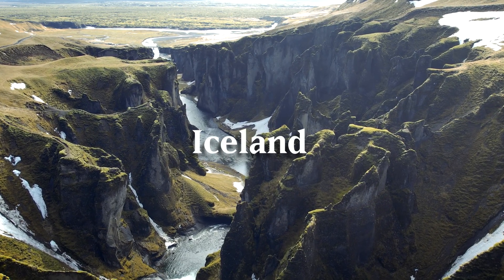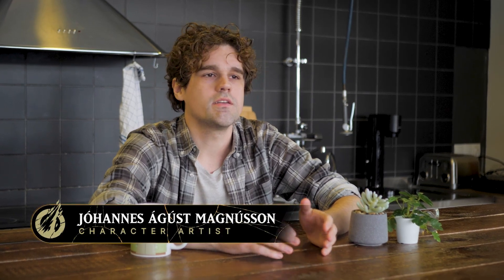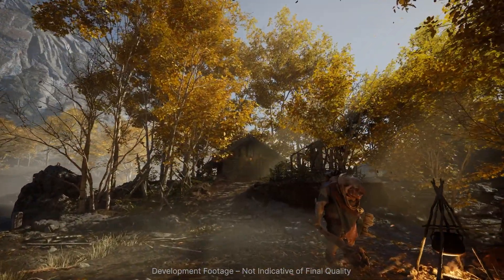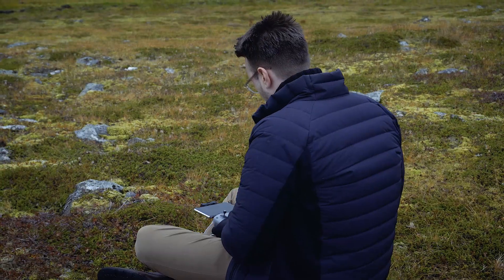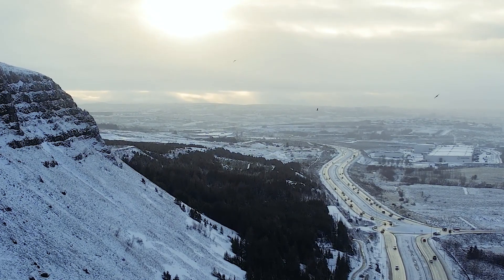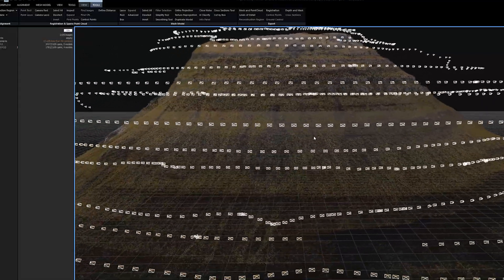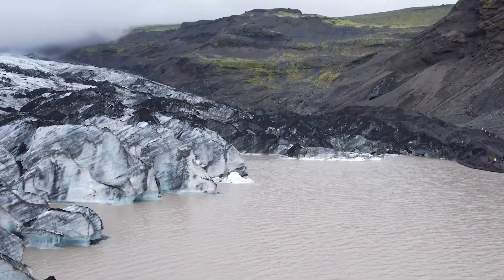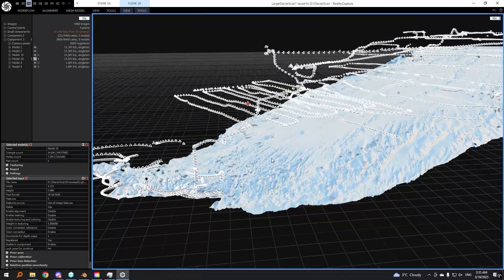We scanned entire Icelandic landscapes and put them in our game!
You can photoscan rocks and trees and put it into games, but what if we did that to entire landscapes like glaciers and mountains? Well, we did. We scanned Icelandic landscapes with drones, processed the data, plugged it into Unreal Engine and then into our own game; Echoes of the End!

WISHLIST our game, ECHOES OF THE END!

INDEX
00:00 - What if you scanned landscapes?
00:41 - We're Myrkur Games
00:57 - What is photoscanning?
02:55 - Mountain isn't a tree!
03:28 - Driving out there
03:55 - Big cloud, though.
04:47 - Results!
05:59 - The process
08:40 - Wishlist us on steam!

Original Music by: Viktor Ingi Guðmundsson